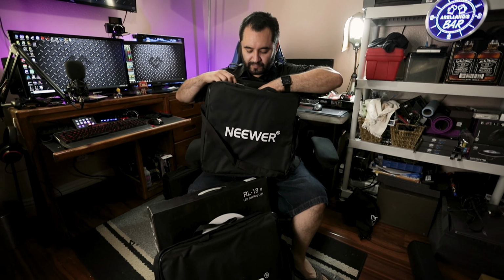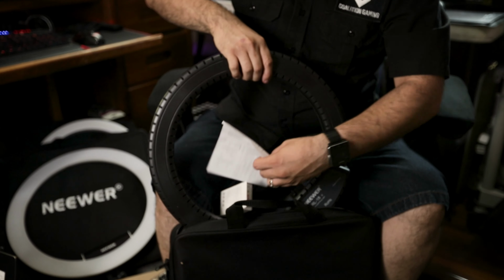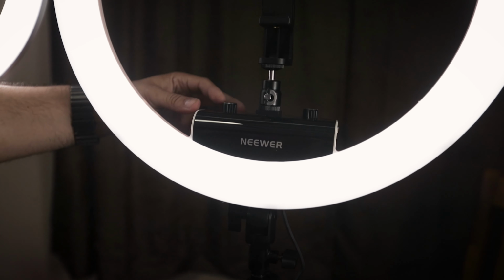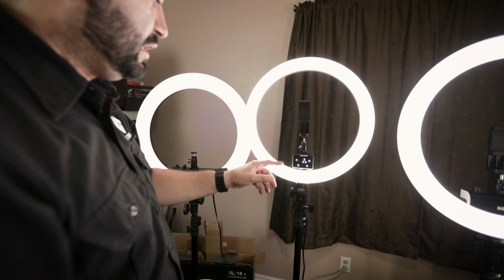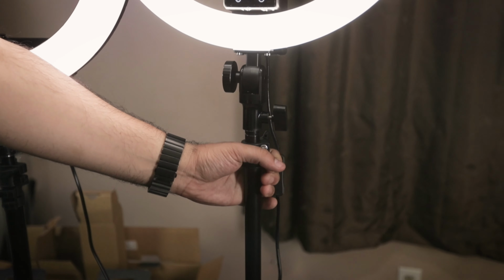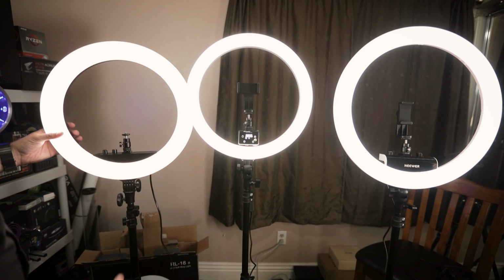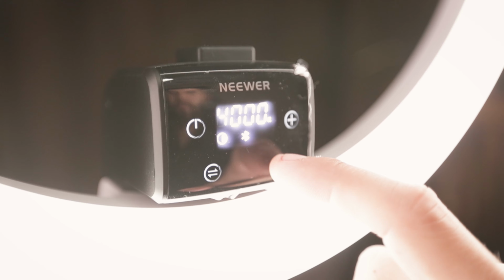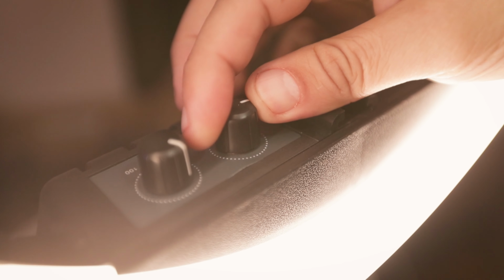Neewer RING LIGHT comparison & review - Best stream lighting?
18" Ring light (light 1)
16" ring light (light 2)
RL-18 bi-color ring light (light 3)
Recommended mini-tripod for behind-the-monitor mounting/use
Alternatives in case that is out of stock
Extension tube if needed
Tripod lightstand spigot adapter
Desk clamping light stand these ring lights can attach
Have an monitor arm with accessible tubes you can clamp to? This is what how I ended up using this with my triple monitor arm (dont forget the spigot adapter above)
Neewer reached out offering to have us check out some of their products, so today we're checking out their offering of RING LIGHTS! Some people call these beauty lights, but either way...they can bring a unique look to your vlogs, streams, video production, or photography work. A major key when looking at ring lights though, is ensuring ADJUSTABILITY and ease of use. These lights really offer alot when it comes to all that. If you do any photography, videography, vlogs, streaming, or anything that you shoot or do that requires lighting...whats your setup? Do you want a ring light? If you stream, how do you feel about ring lights vs something like the Elgato Keylights (or key lights) or something from Godox, Viltrox, or Aputure (or is it spelled Aperture?)

Don't miss our other vids in the Studio series!